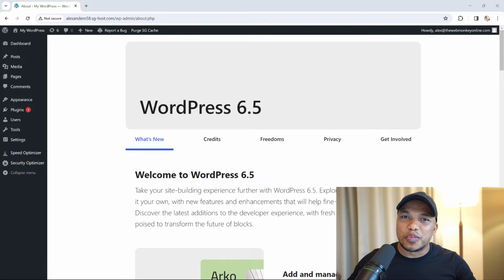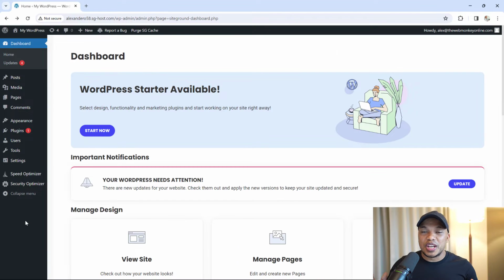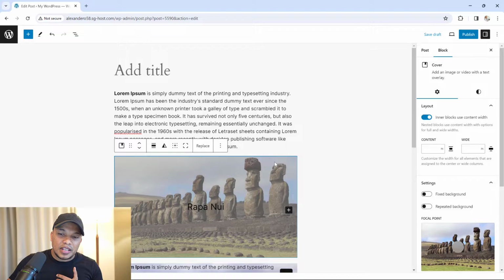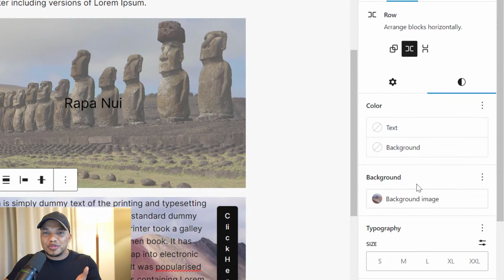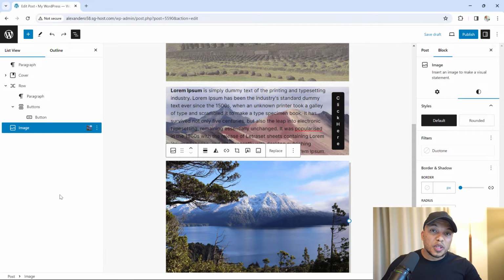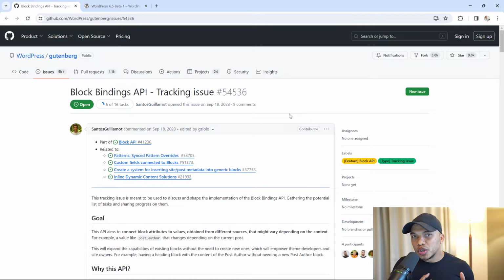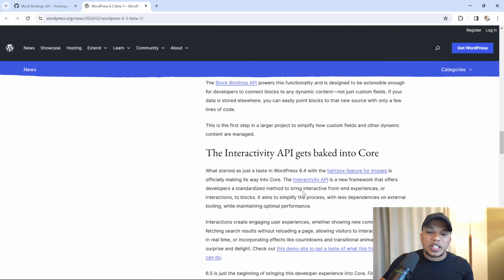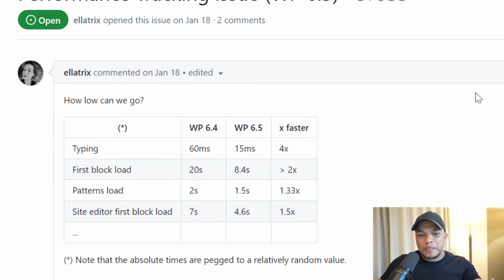WordPress 6.5 - Exciting Updates You Should Know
In today's video, I am going to be discussing the latest version of WordPress which is WordPress 6.5 and the new changes that come with it.

0:00 - Intro
0:43 - Custom & Google Fonts
1:29 - Design Upgrades
2:57 - Rename Blocks
3:28 - Future Updates
5:07 - Speed Improvements
6:07 - Conclusion
7:10 - Bonus Clip (Dolphin Show)